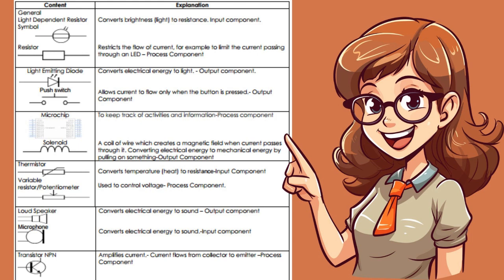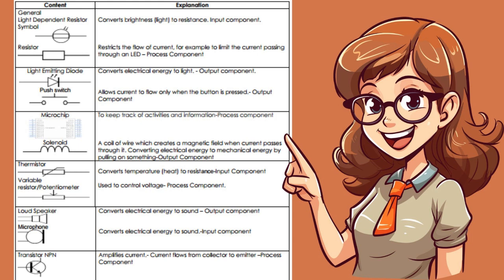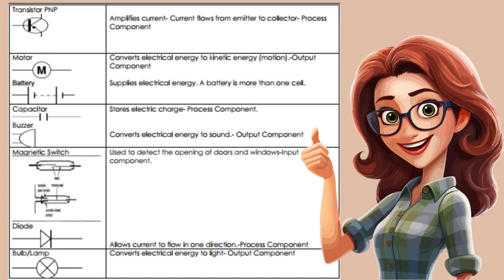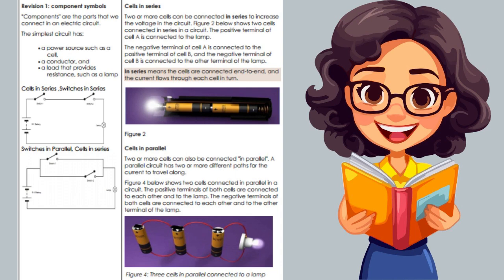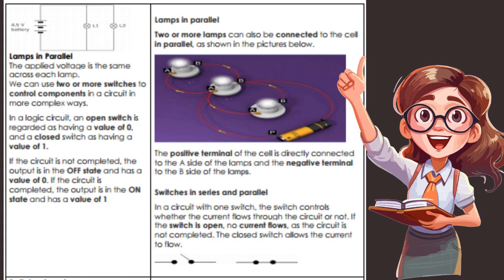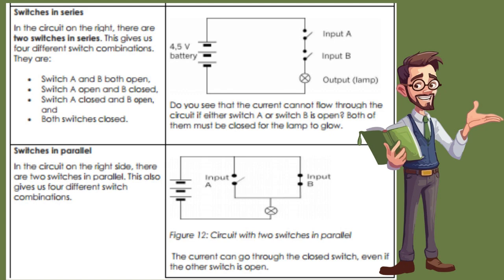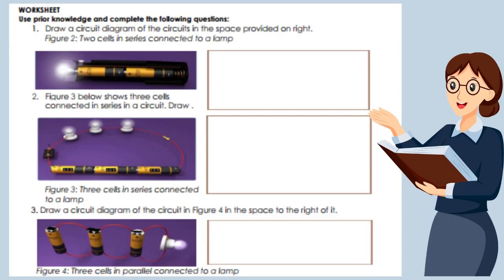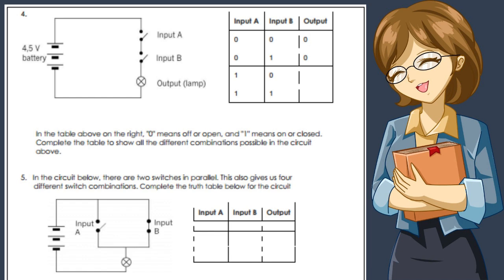Ohm’s Law Explained | Voltage, Current & Resistance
Ohm’s Law is a **fundamental principle** in electricity that explains the relationship between **voltage (V), current (I), and resistance (R)**. In this video, we break it down step by step!

🔹 **What is Ohm’s Law?** – It states that the **current (I) in a circuit is directly proportional to the voltage (V) and inversely proportional to the resistance (R).**
   - **Formula**:
     V = I \times R
     where:
     - \( V \) = Voltage (Volts, V)
     - \( I \) = Current (Amperes, A)
     - \( R \) = Resistance (Ohms, Ω)

🔹 **Understanding the Relationship**:
   - **Increase voltage → increases current** (if resistance stays the same).
   - **Increase resistance → decreases current** (if voltage stays the same).

🔹 **Example Calculations**:
   - If **V = 12V** and **R = 4Ω**, find **I**:
     I = \frac{V}{R} = \frac{12V}{4Ω} = 3A
   - If **I = 5A** and **R = 2Ω**, find **V**:
     V = I \times R = 5A \times 2Ω = 10V

🔹 **Ohm’s Law Triangle** – A simple way to remember the formula:
   V = I \times R, \quad I = \frac{V}{R}, \quad R = \frac{V}{I}

🔹 **Real-World Applications** – Used in **electrical circuits, home appliances, car batteries, and electronics troubleshooting**.

🔹 **Practice Problems** – Solve **Ohm’s Law equations** with us step by step!

🔥 Ohm’s Law explained, voltage current resistance, how to calculate Ohm’s Law, electrical circuits, basic electronics, physics for beginners, electricity formulas, how voltage works, STEM education, electrical engineering basics.